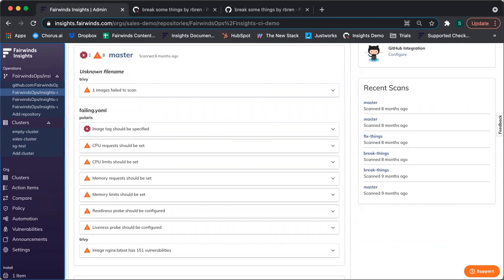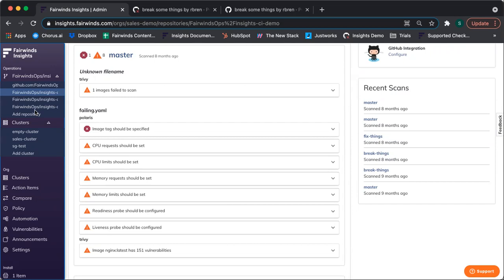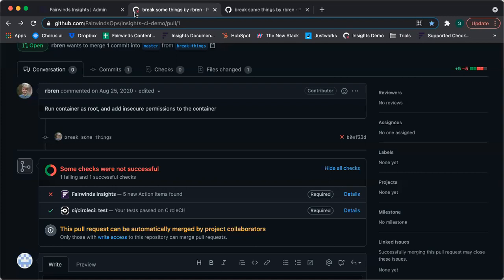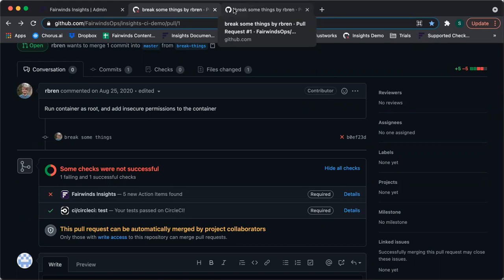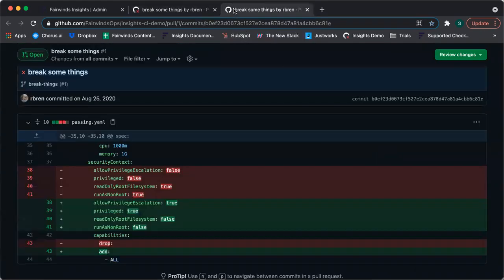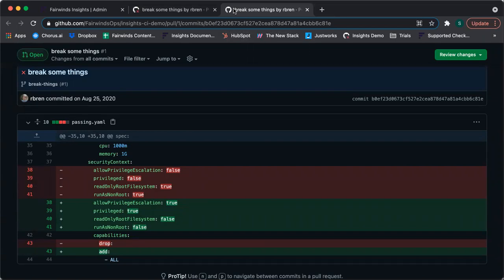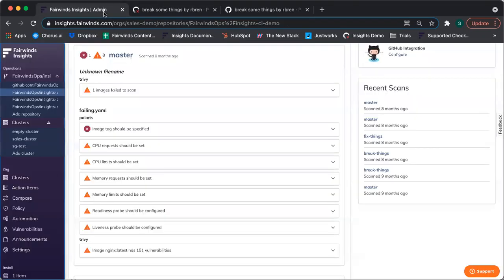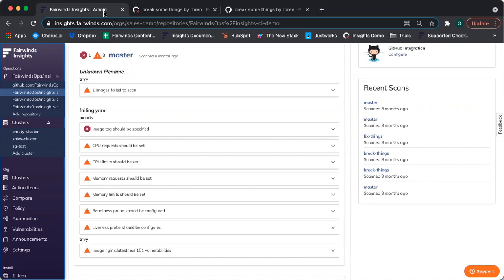Fairwinds Insights: CI/CD Integration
Fairwinds Insights offers a CI/CD integration to shift security, reliability and efficiency context left to deliver feedback earlier within the development lifecycle.